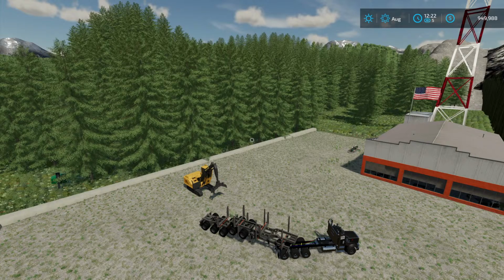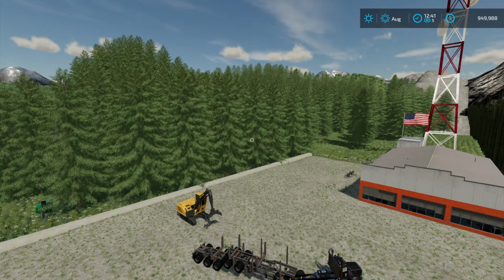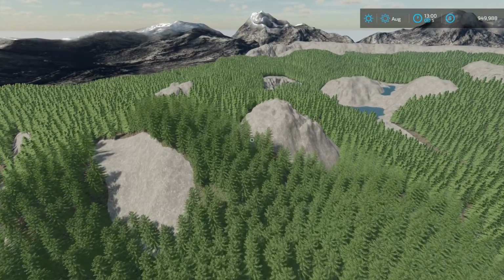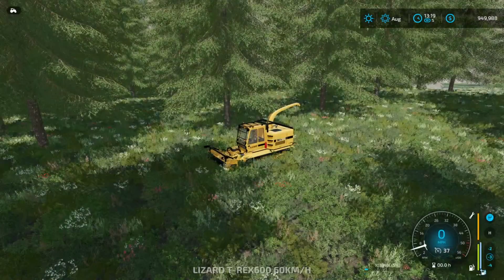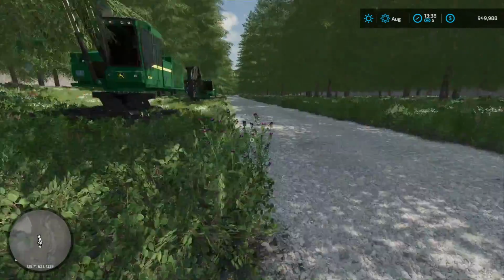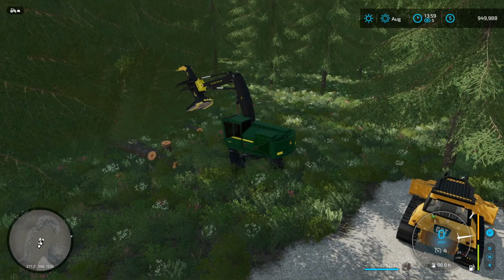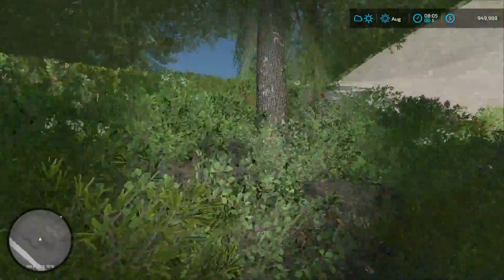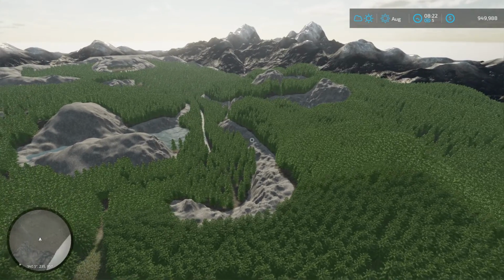Mountains Of Isolation Overview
Map Download !!